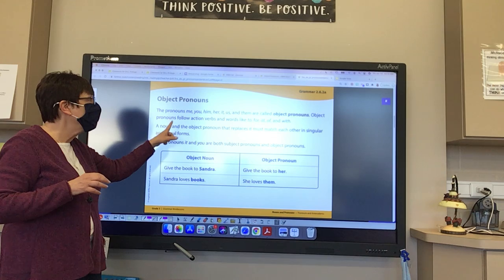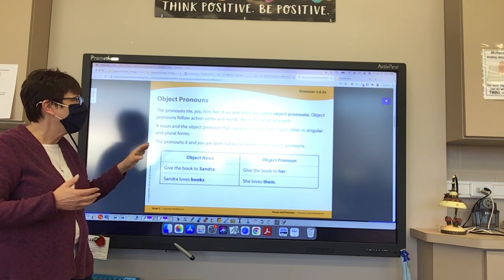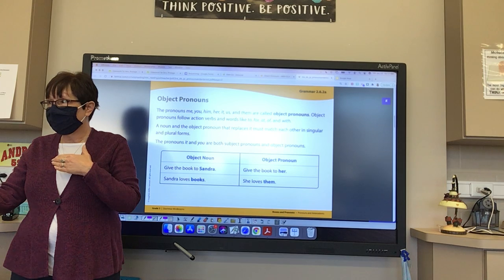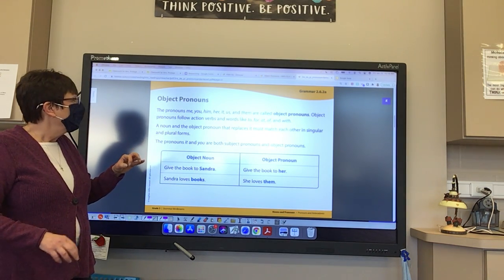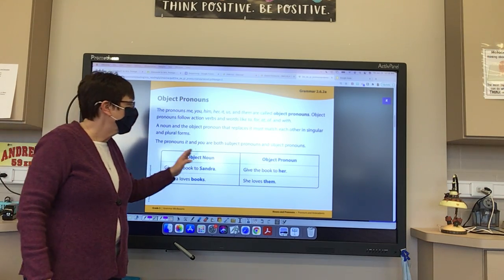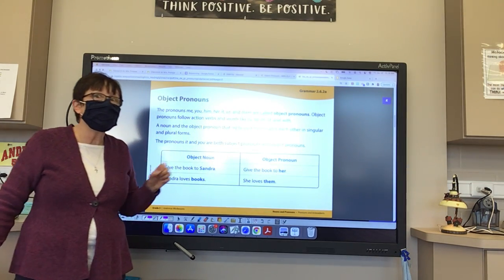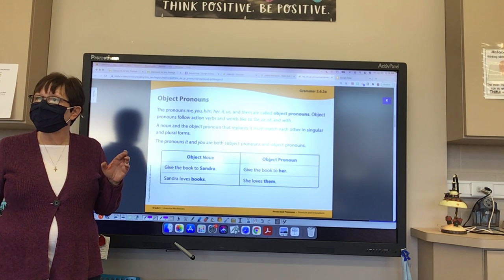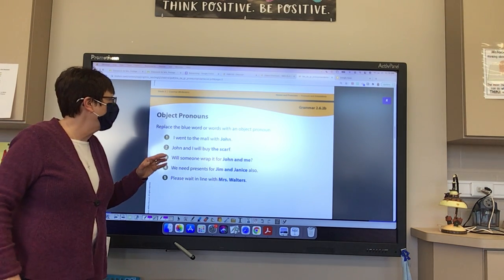Intro to Object Pronouns